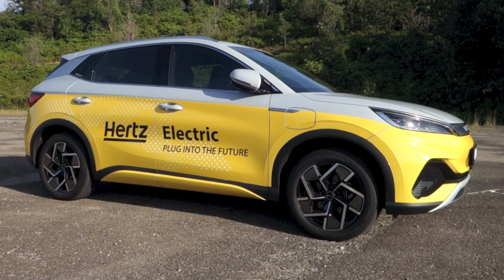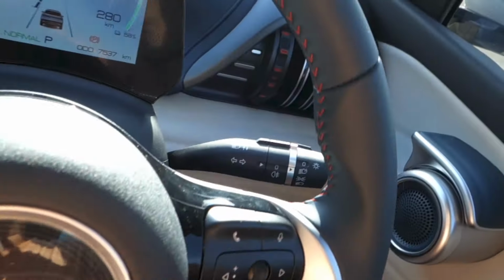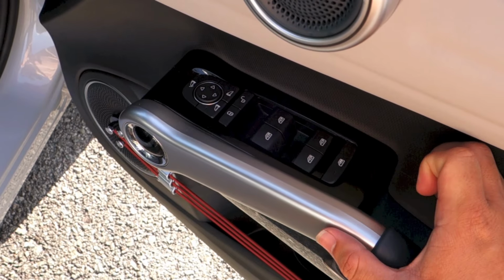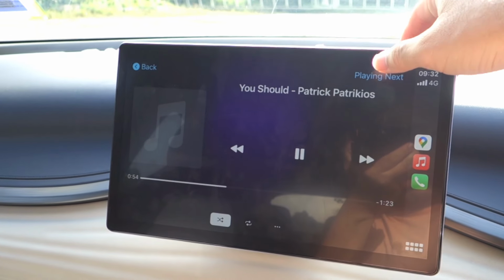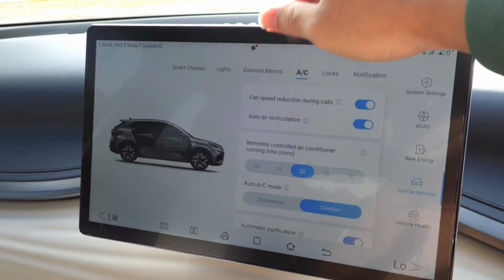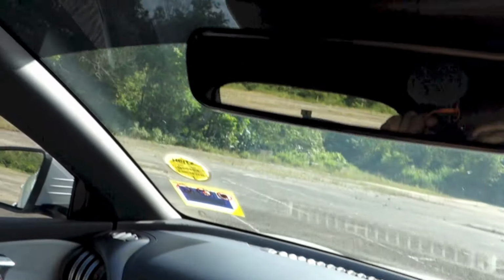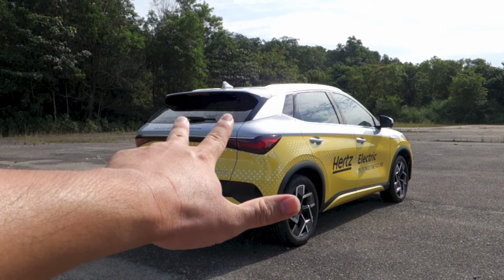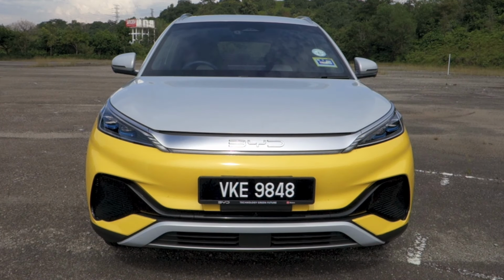2023 BYD Atto 3 Extended Range Start-Up and Full Vehicle Tour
Hello everyone!  Today's video will be about the Malaysian-spec 2023 BYD Atto 3 five-door crossover SUV with an electric motor powered by a 60.48 kWh lithium iron phosphate battery producing 201 hp (204 PS) paired to a 1-speed automatic in the Extended Range trim.

Below is the list of current Atto 3 five-door crossover SUV variants available in Malaysia as of 15th May 2024.  I arranged it from the cheapest to the most expensive.

Atto 3 Standard Range automatic

Video was filmed in - July 2023.

Exterior colour - Ski White with the bottom half in the Hertz livery
Upholstery - Eclipse Blue + Hazy Grey synthetic leather

Regards,
alexlovesmac